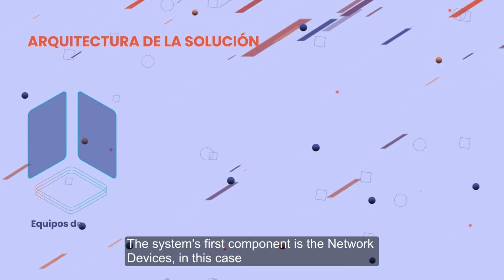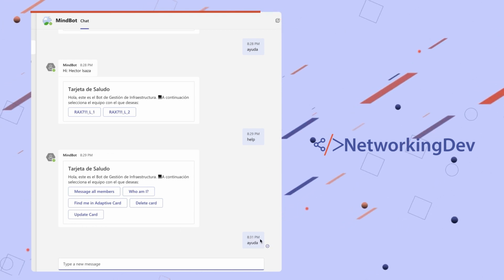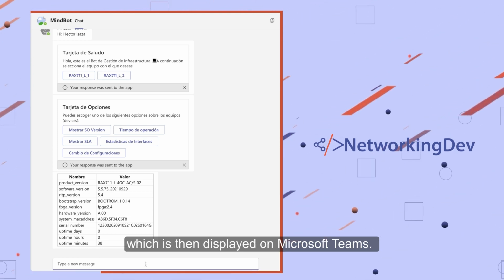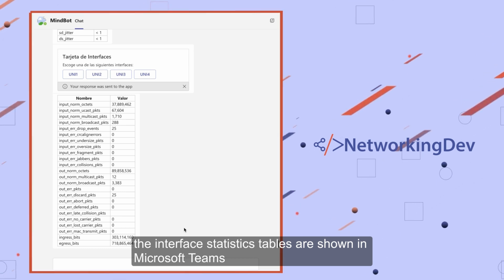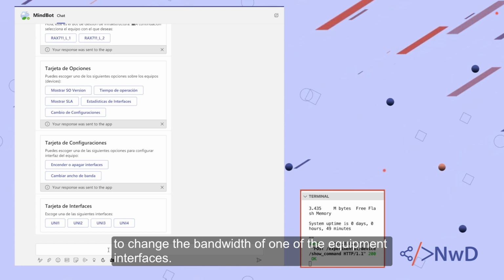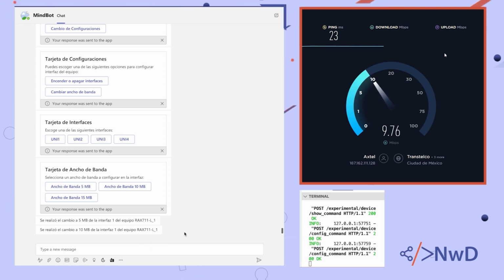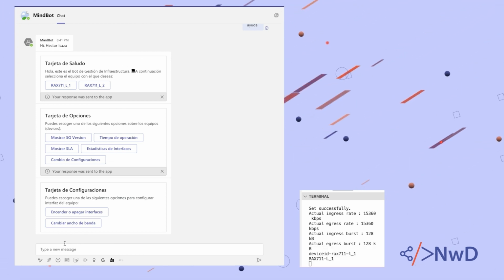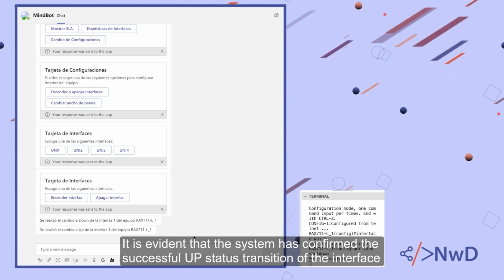Network Automation ChatBot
This video demonstrates the capabilities and features of the Network Automation Chatbot developed by NetworkingDev, showing how it can execute network automation tasks from Microsoft Teams.